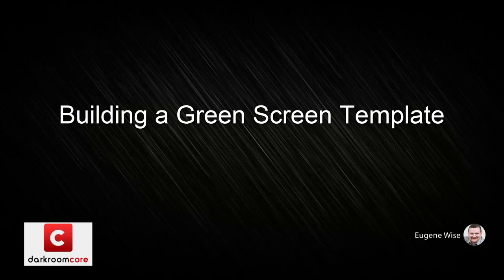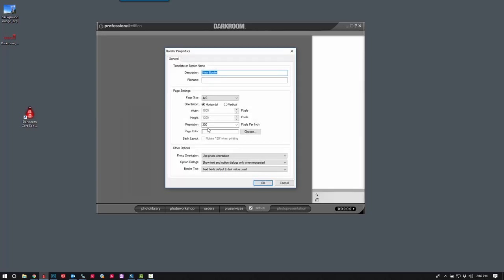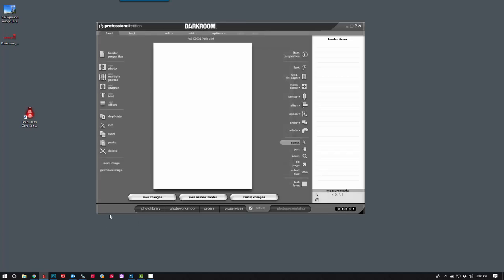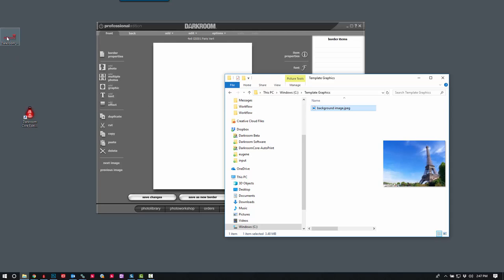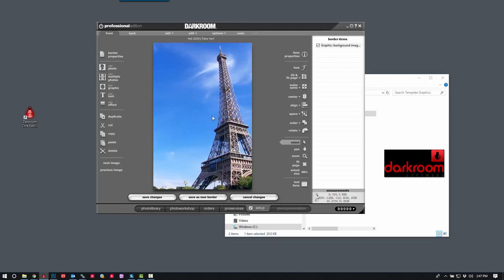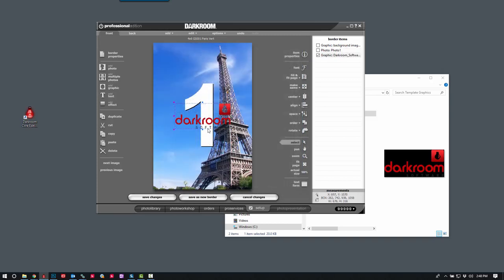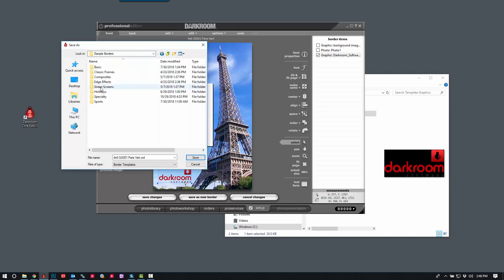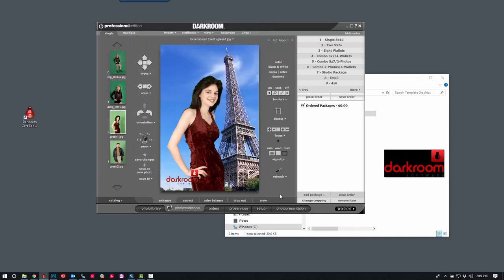Building a Green Screen Template in Darkroom Core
Here is a quick video on how to build a 4x6 green screen template in Darkroom Core Edition. For more info and videos like this one, please